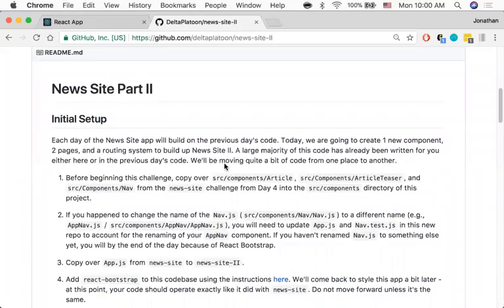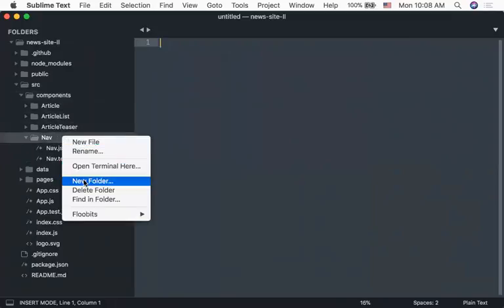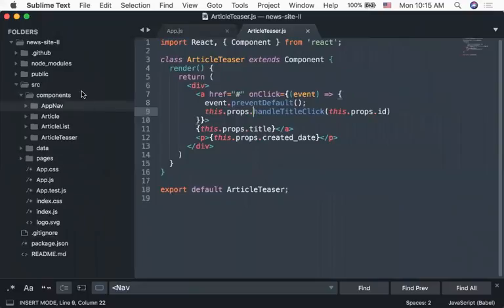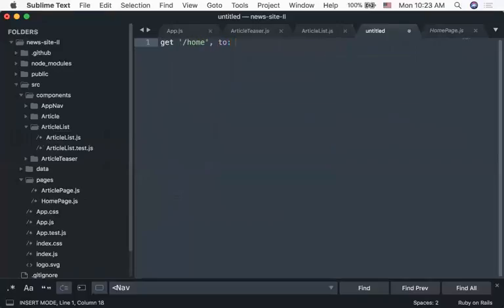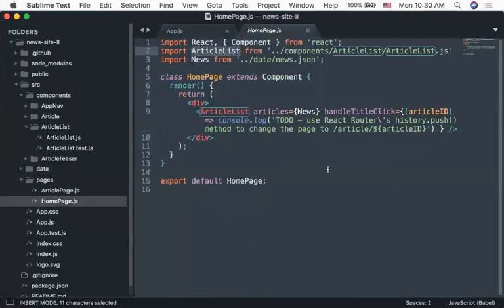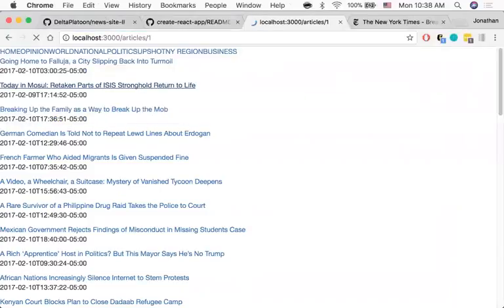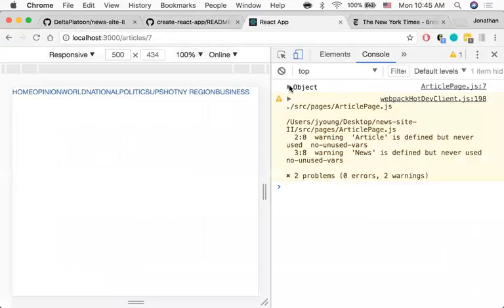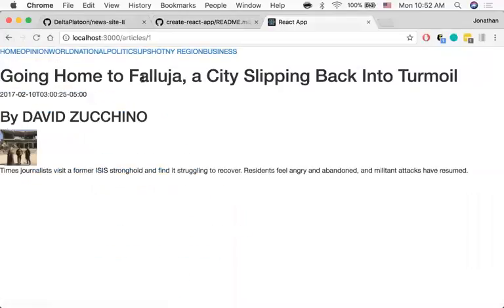W11D1: React Routing & Components (1 of 1)